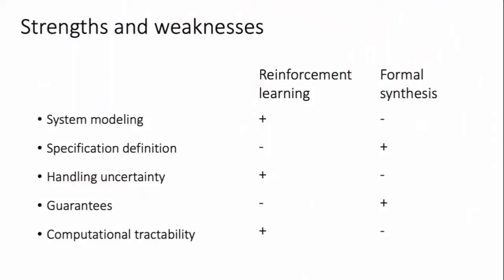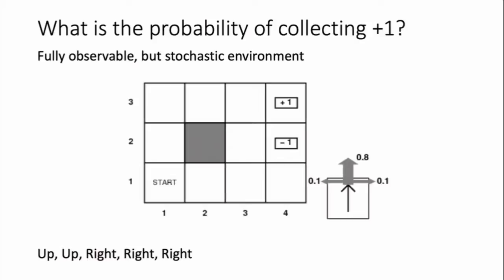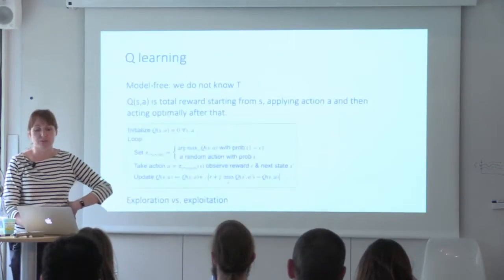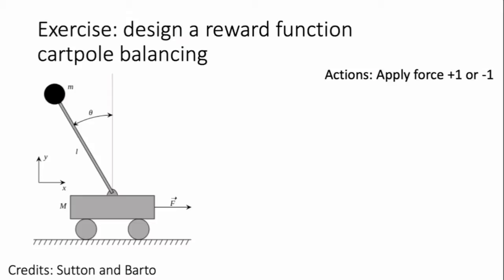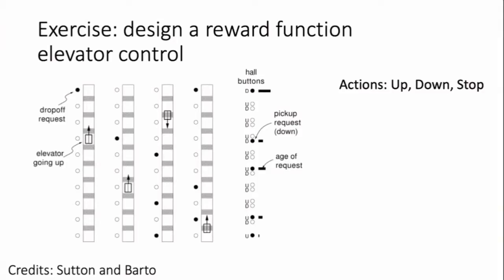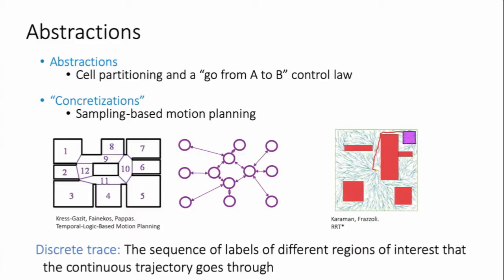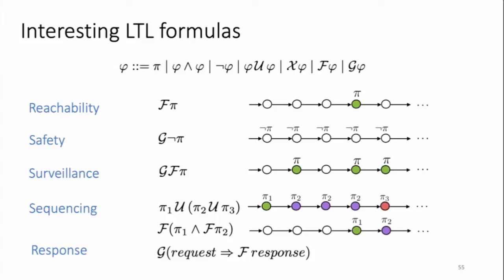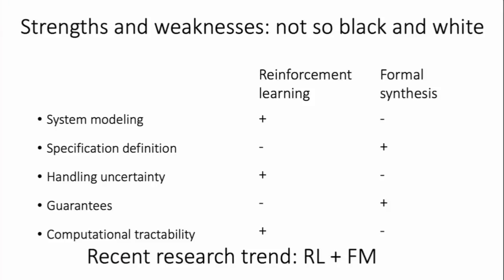TrustWorthy Autonomous Cyber-Physical Systems11